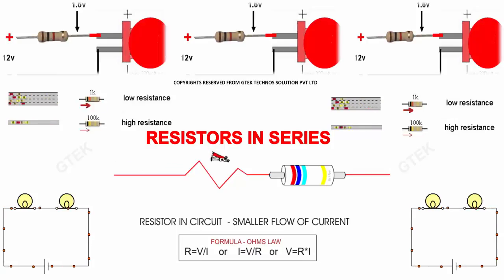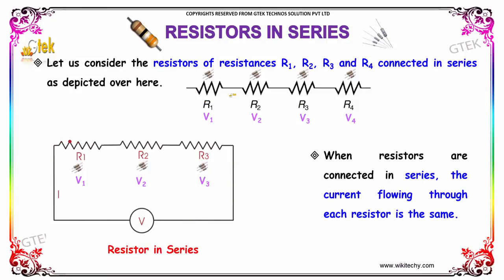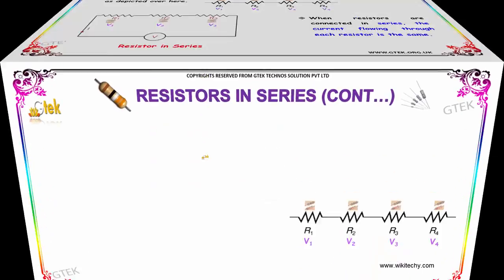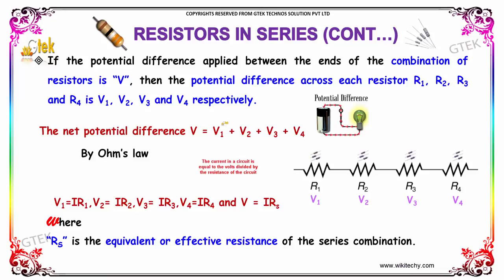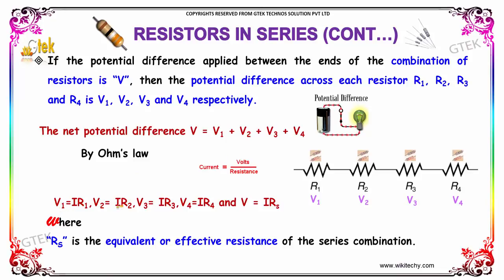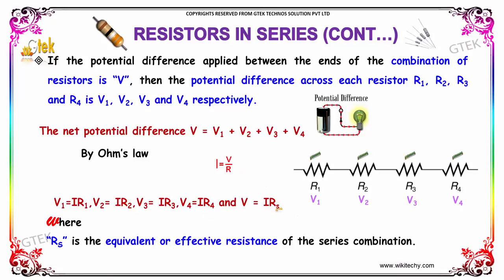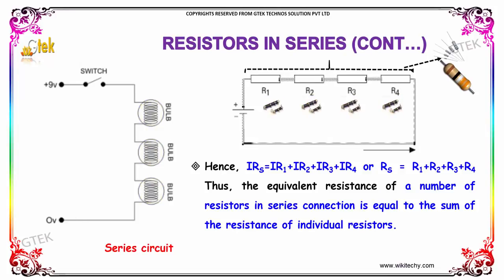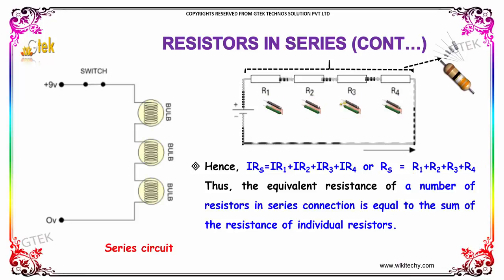Resistor in series Current Electricity class 12 physics subject notes lectures CBSE IIT JEE NEET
Resistor in series - Current Electricity

 Imagine two or more resistors in series, i.e. connected one after another so that the same current flows through them. The total resistance of the collection is the sum of individual resistances.